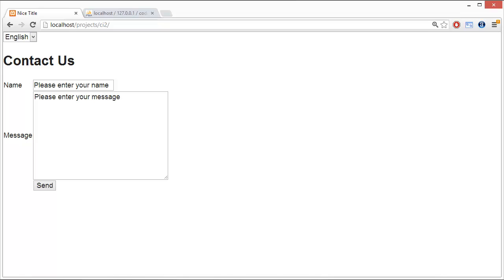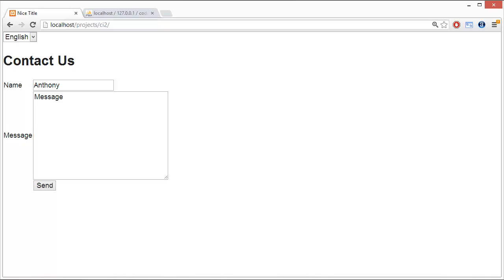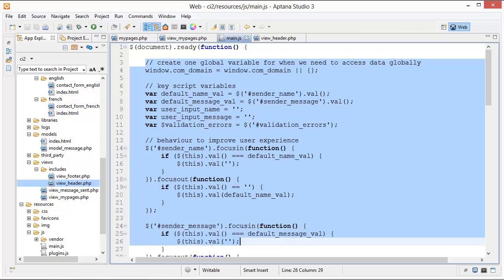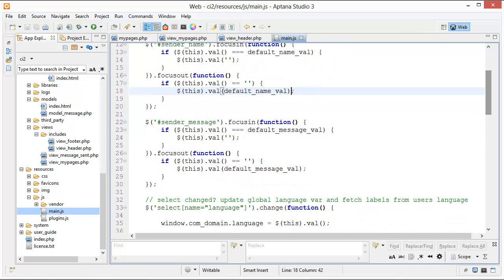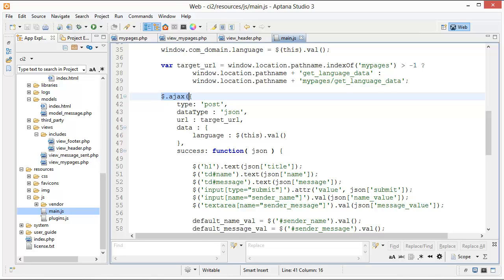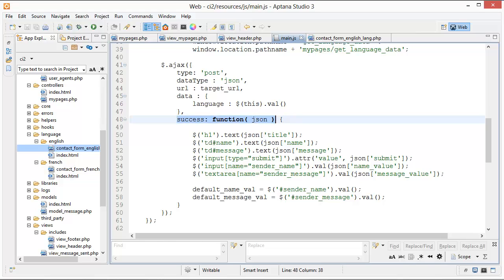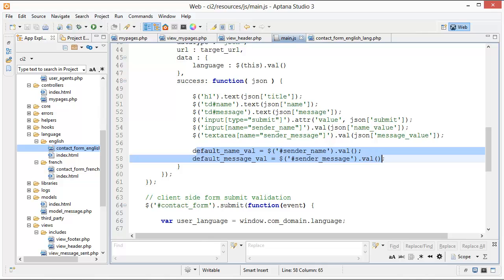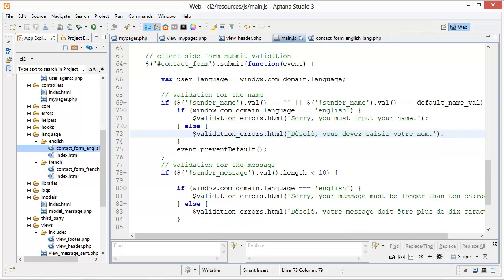CodeIgniter Tutorial 17 - Language Class (part 4 of 4)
Looking at the Javascript that went into our contact form.